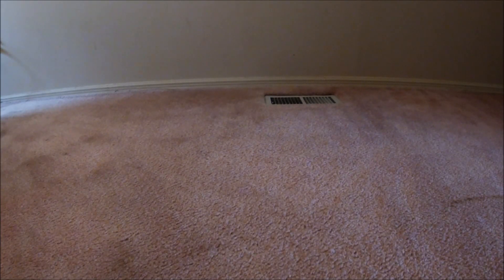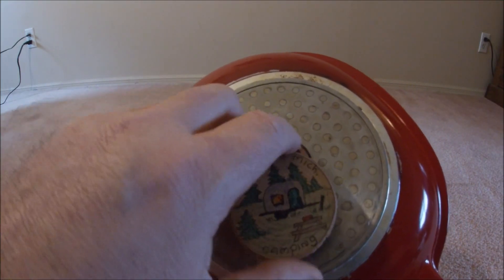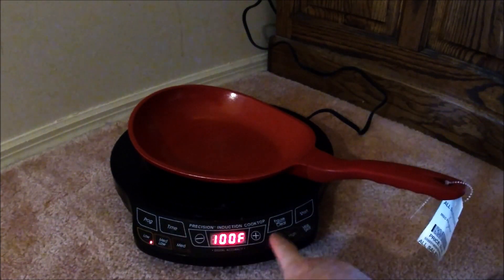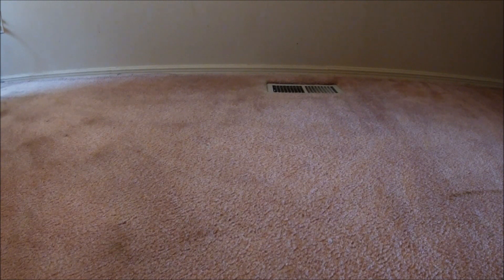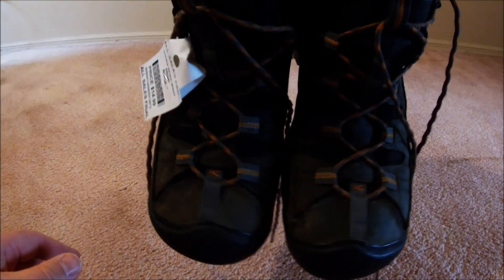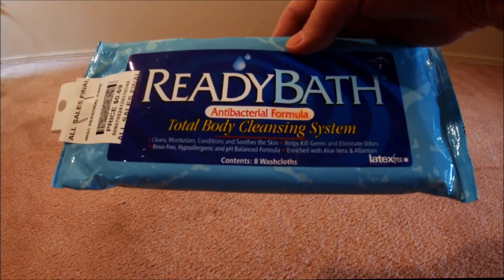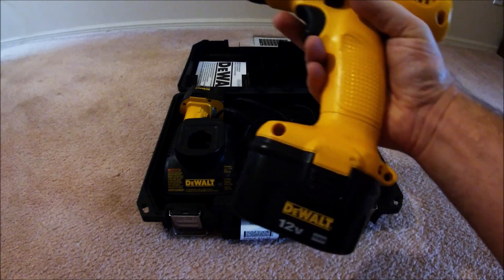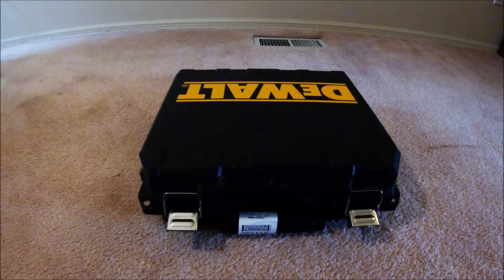Thrift Store Deals ~ A Few More Good Finds